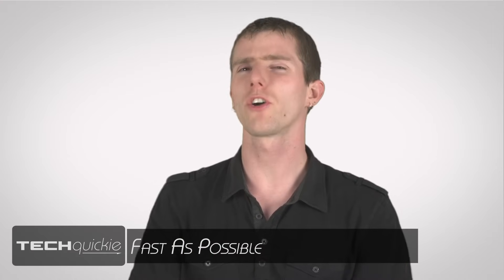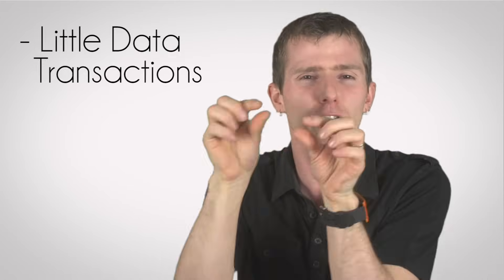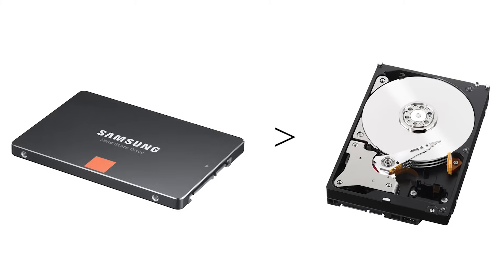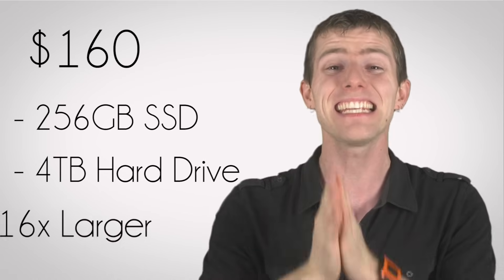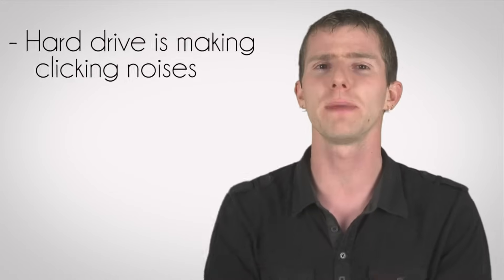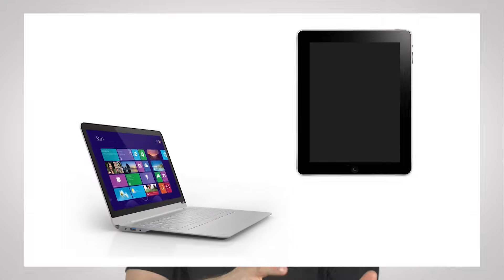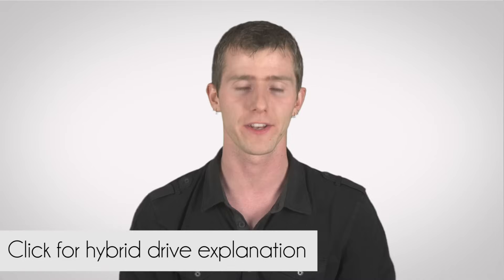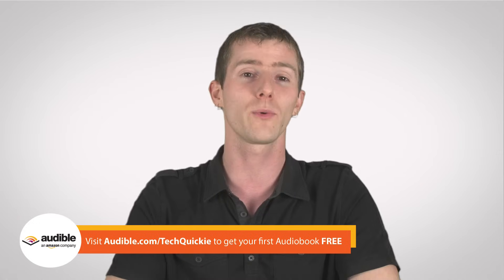SSDs vs Hard Drives as Fast As Possible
SSD vs HDD or hard drive is a question that I get a lot, so I took a few minutes to answer it for you. Enjoy :)

Sponsor message: Give Audible's monthly audiobook service has more than just audiobooks!  - use to get the first one for free!

Buy SSD
On Amazon (Paid Link)
On Newegg (Paid Link)
On Walmart (Paid Link)